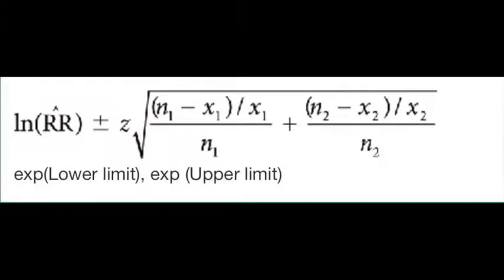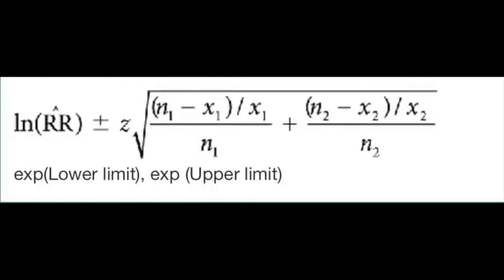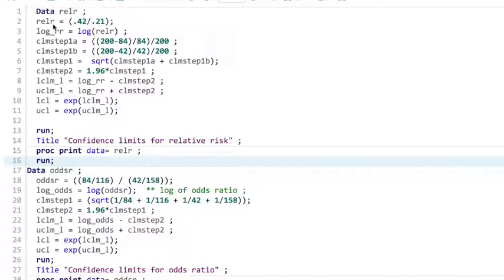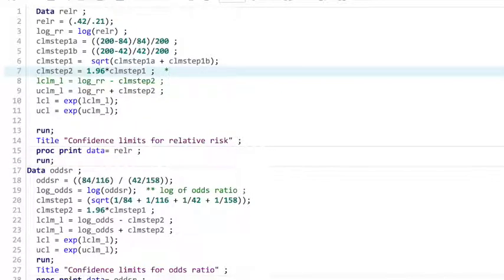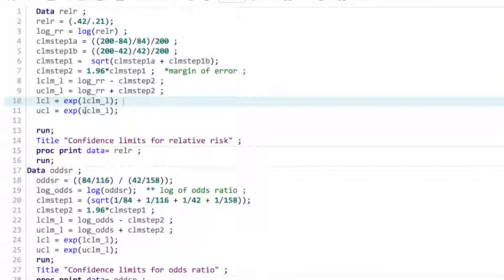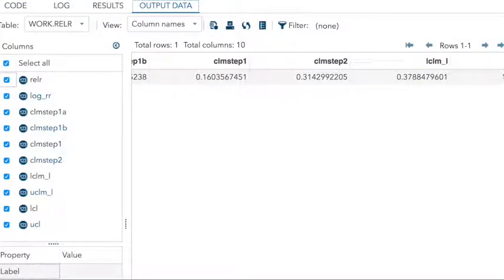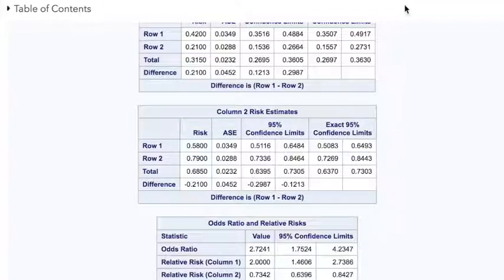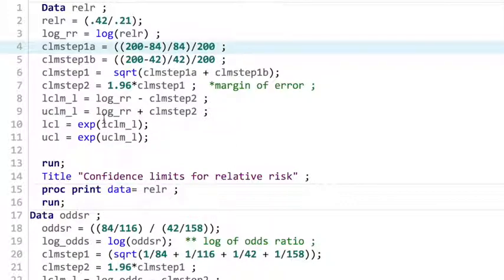How to compute relative risk confidence intervals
If for some hard to imagine reason you decide you want to use the formula to compute relative risk instead of just using an option on PROC FREQ, here you go